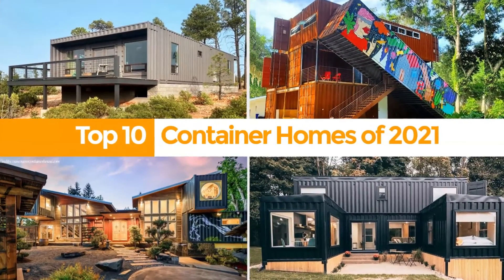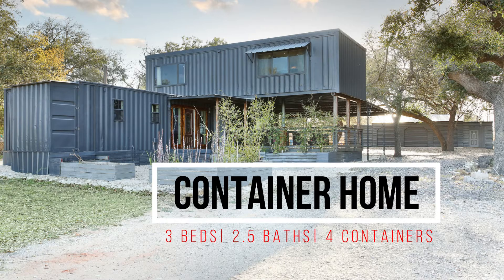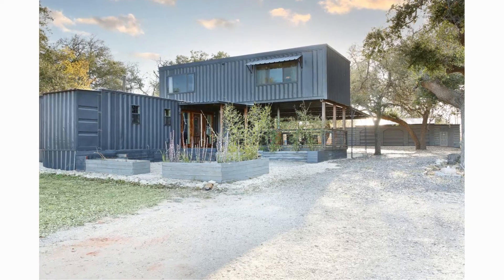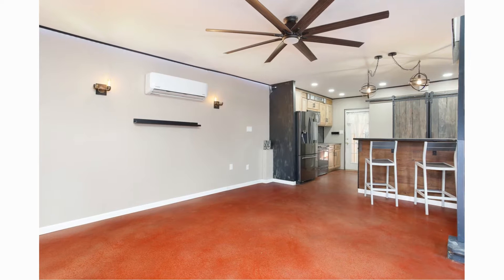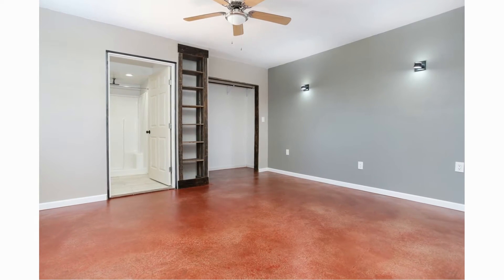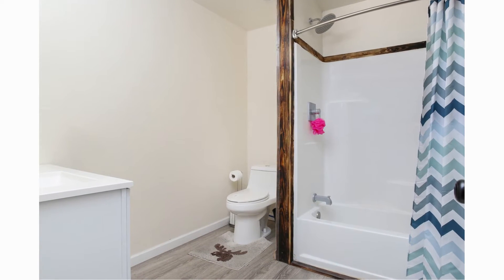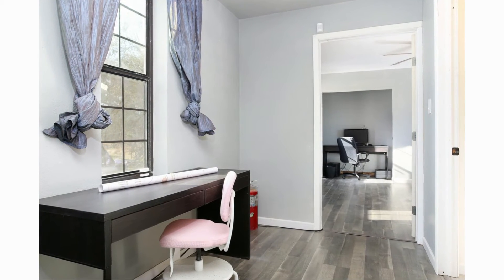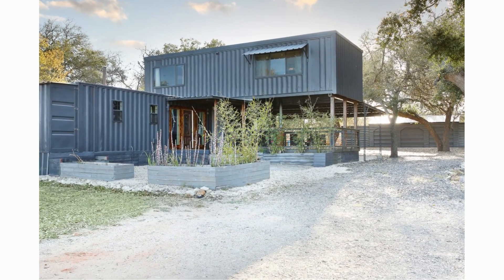Upcycled Shipping Container Home in San Antonio, Texas USA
An Upcycled Shipping Container home in San Antonio, Texas. In this video, we bring you an Upcycled Shipping Container home in San Antonio, Texas. This unique container home is nestled in a calm countryside hilltop where comfort meets style. The house is built using four 40 foot shipping containers. Two containers on the ground floor are placed side by side to create a dynamic floor space. The other two containers are placed perpendicularly above to accommodate additional first floor space. The elevated containers are cantilevered above steel stanchions on one end to enclose an outdoor living space underneath.

Project Summary.
Location:  San Antonio, Texas
Salient Features: open plan living, Bedroom, Bathroom
Number of Shipping Containers used: 4
Home type: Single Family
Size: 1600 sq.ft.